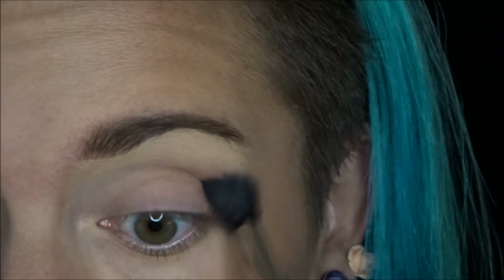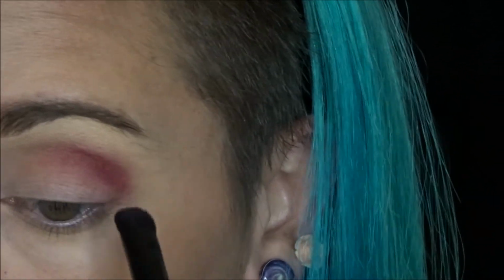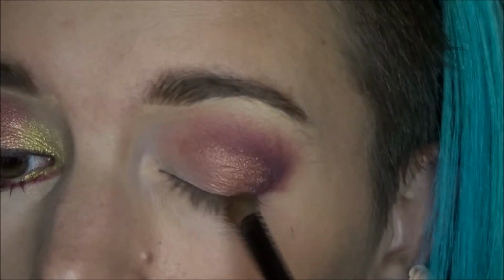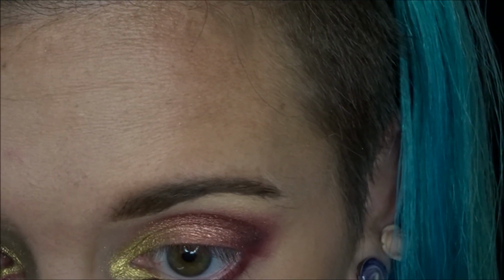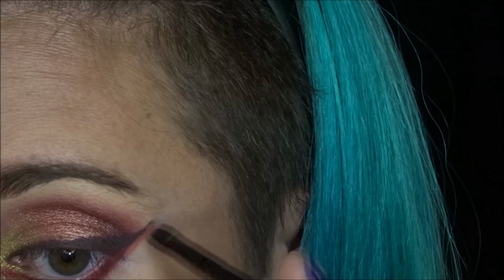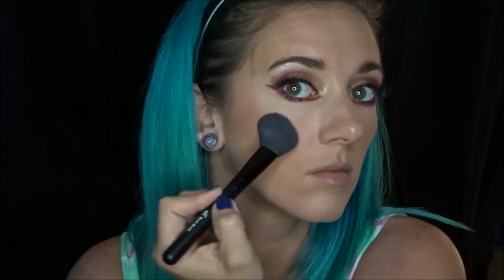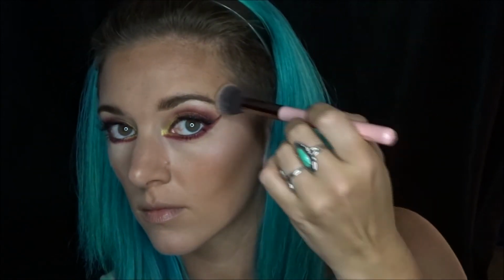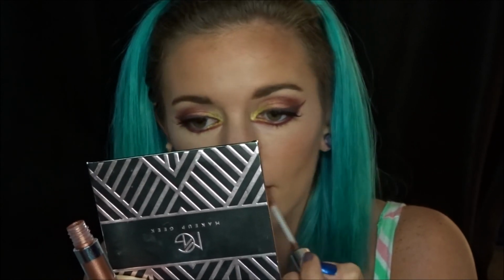Sunset Inspired Makeup Look - Tutorial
Hey all !

Here's a fun Sunset inspired look for you all to check out  - make sure you let me know what you think  -